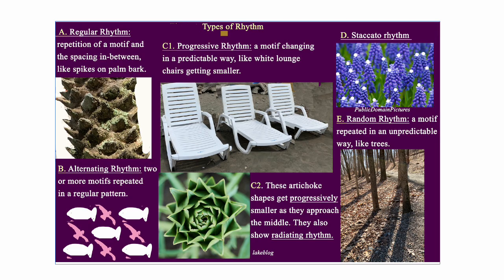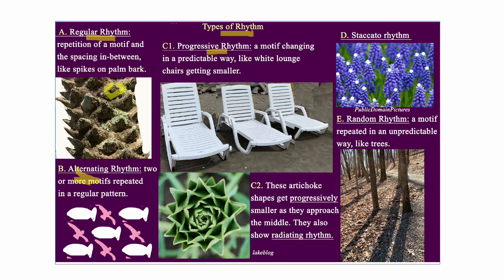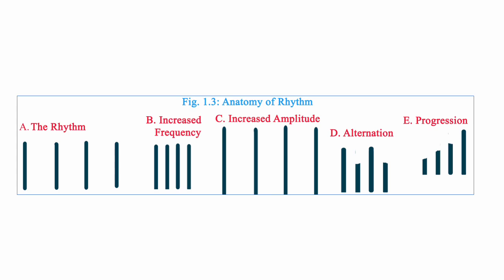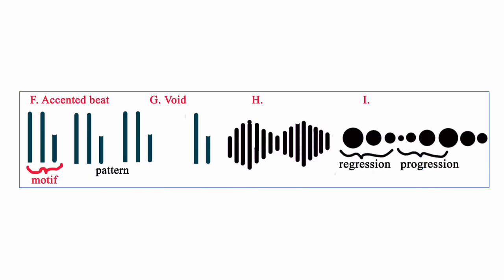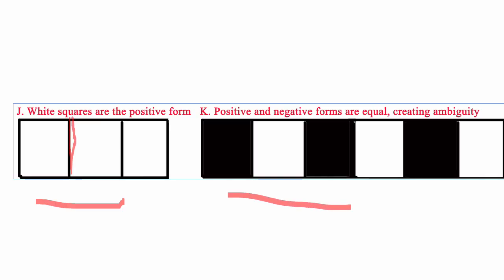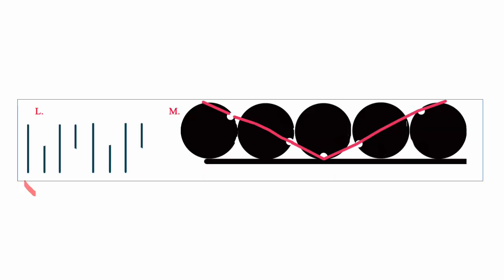115. Introduction to Rhythm in Art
Link to book
I describe the types of rhythm, like regular, staccato, radiating, alternating, and progressive. Then I discuss the beat, its frequency and its amplitude. I discuss how a motif can become the units of a pattern. Voids in the pattern attract attention.